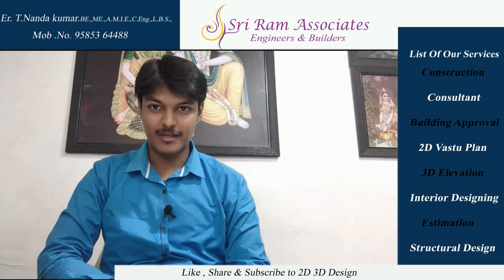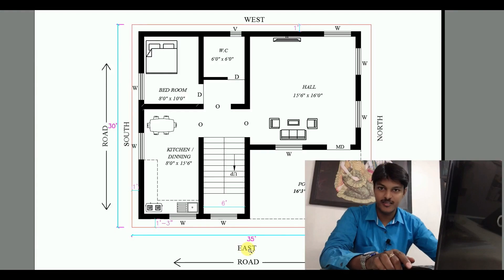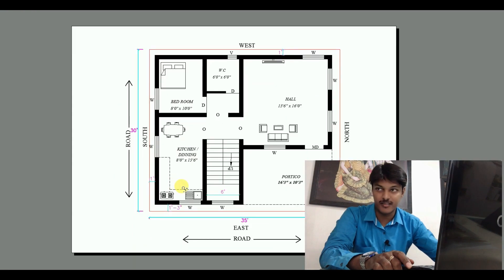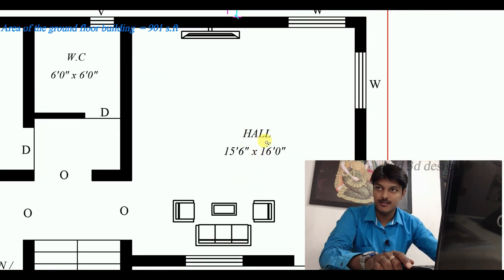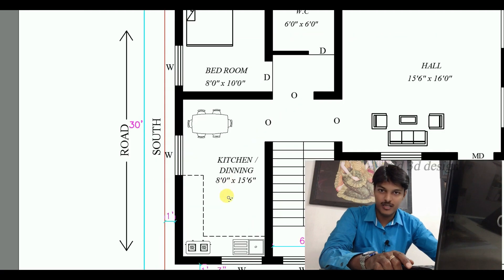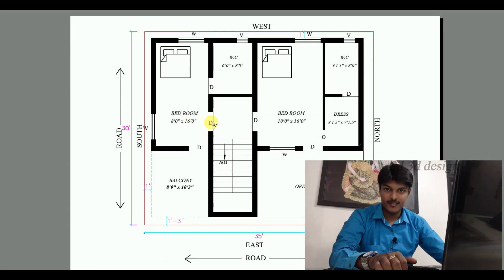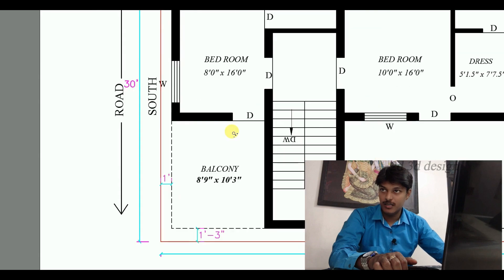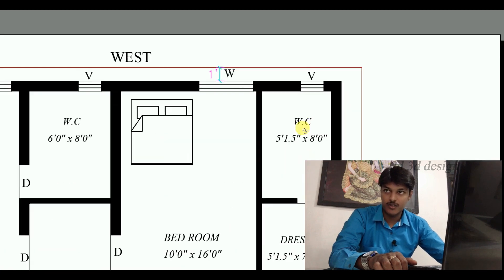35 x 30 Best East facing house as per vastu 2019 ll 090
2D 3D Design
35 x 30 Best East facing house as per vastu 2019 ll 090

Note :
       This is the east and south facing plot size  35’0” x 30’0”  and the main door is placing in the north facing and the area of the building 1636 S.ft with car parking as per vastu.

Ground Floor

Portico 16’3” x 10’3”
Hall 15’6” x 16’0”
Bed room 8’0” x 10’6”
Kitchen & dinning 8’0” x 15’6”
Staircase, Toilet

First Floor

Bed room 8’0” x 16’0” with (w.c)
Bed room 10’0” x 16’6” with (w.c)
Balcony 8’9” x 10’3”
Staircase, Toilet
9. 28 x 34 West facing building plan as per vastu in tamil 2019 | தமிழ்| மேற்கு பார்த்த வீடு வரைபடம்
10. 26 x 36 East facing house plan as per vastu 2019 கிழக்கு பார்த்த வீடு வரைபடம் தமிழ்

2D 3D Design
Er.T.Nanda kumar, B.E.,M.E.,A.M.I.E.,C-Eng., L.B.S.,
Regd. Civil Engineer
Regd. Structural Engineer
Chartered Civil Engineer
Licensed Building Surveyor

Office : Sri Ram Associates
 Coimbatore,Tamil Nadu.

In this video is education  purpose only.
This channels is all about Building plan like 2D,3D in Tamil as per vastu.
Enter a new way of learning professional building plan design as per vasth in tamil.
The building plan are made by  Er.T.Nanda kumar,B.E.,M.E.,A.M.I.E.,C.Eng.,L.B.S.,All the videos uploading in this channel Tamil Language.
This channel is helpful for your dream house building plan as per vastu
All kind of buliding plan drawing such as like Residential Building, Commercial Building, Industrial Building, School, College, Hotel, etc.,
The residential Building Drawing like Ground floor Building Plan, First Floor Building Plan, 1bhk, 2bhk, 3bhk house plan As per vastu (Tamil)
All kind of plot  like North face, East face, south face, west face are to be design as per vastu.
2D drawing such as Building plan, 3D Elevation drawing from an Auto Cad and 3d max software.